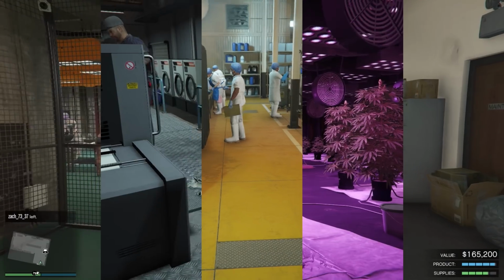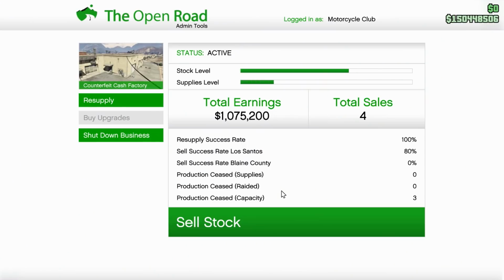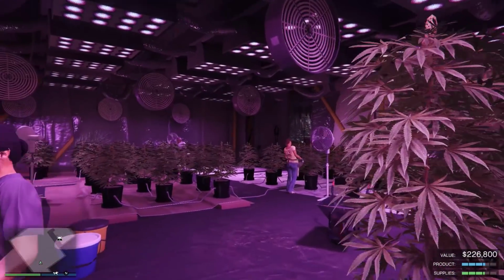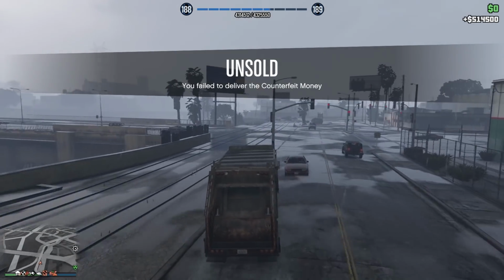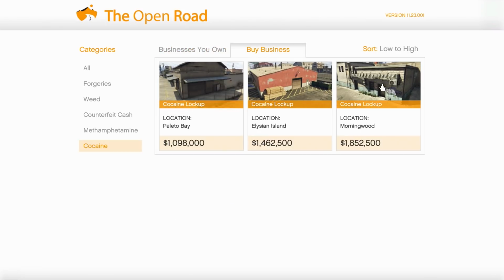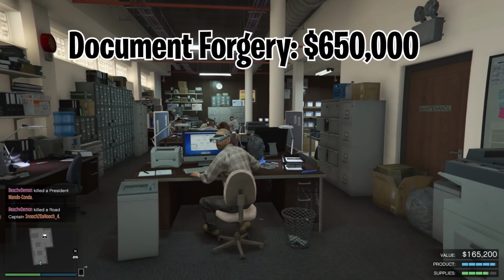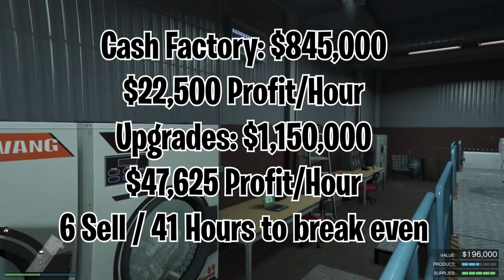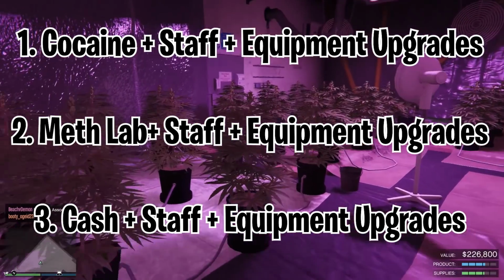GTA Online MC Business Money Guide | Motorcycle Business Beginner's Guide to make Millions in 2020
Intro: (0:00)
Getting Started: (0:45)
Supplies, steal or buy?: (1:21)
Selling Product: (2:12)
Locations: (4:41)
Statistics & Profit: (5:37)